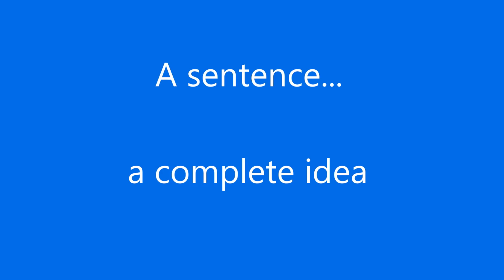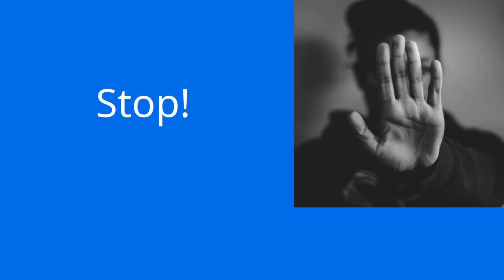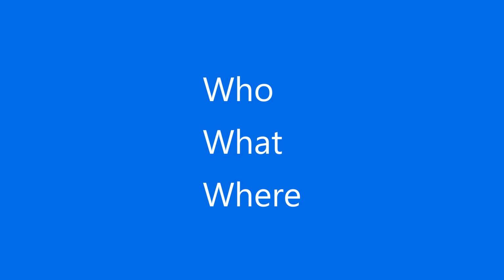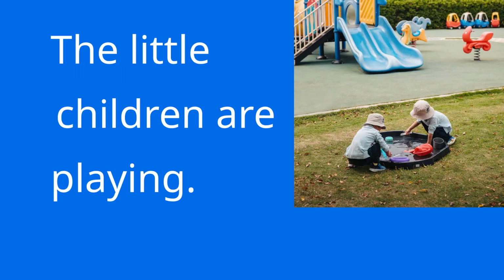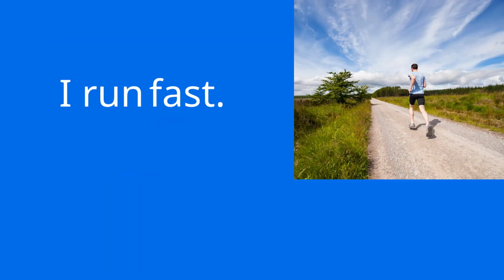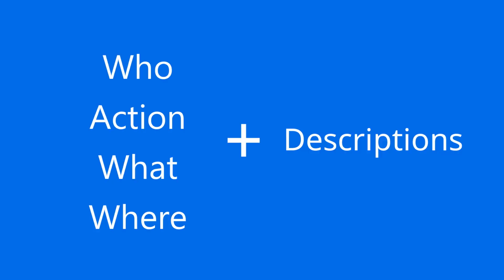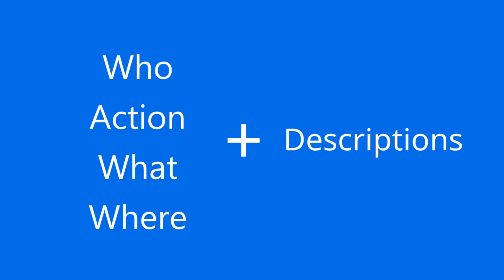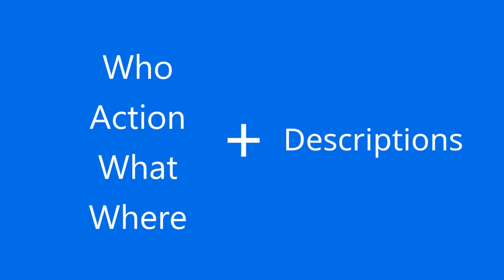Build Simple Sentences With Everyday Words | Level 1 Lesson 5 | Core English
Welcome to Core English – Level 1, Lesson 5!
In this lesson, you’ll learn how to build complete sentences using simple English words you already know. We’ll practice making sentences step by step, focusing on the subject who, action, what, where and descriptions.

Perfect for ESL and English beginners!

By the end of this lesson, you’ll be able to:
✔️ Put words together to make full sentences
✔️ Understanding that different words have different jobs in a sentence
✔️ Read and say simple sentences with confidence

Core English is a complete step-by-step course for ESL and adult learners.

PRACTICE MAKES PERFECT. GO OVER EACH OF THE VIDEOS AND DRILLS IN LEVEL 1 AS MANY TIMES AS NEEDED SO YOU ARE CONFIDENT YOU KNOW THEM WELL.

Image & Media Credits: All images are from Unsplash "She is cooking" - Raveesha Nethmina, "What is this?" - bruce mars, "Stop!" - Nadine E, "I run" - Jenny Hill, "He kicked the ball" - Marek Rucinski, "She read a book" - Seven Shooter, "The little children are playing" - WISS Shanghai, "He held the orange pen" - lilartsy, "They went to the cake shop" - Dominic Kurniawan Suryaputra.